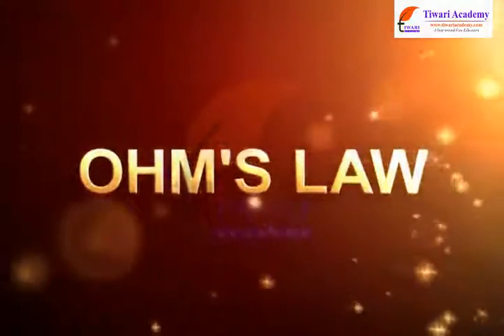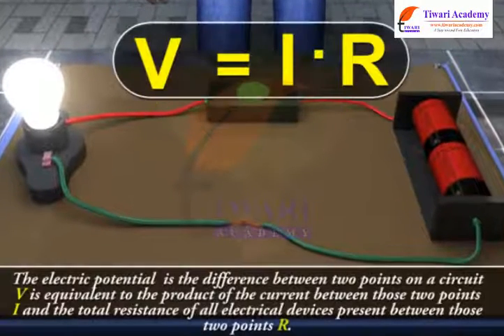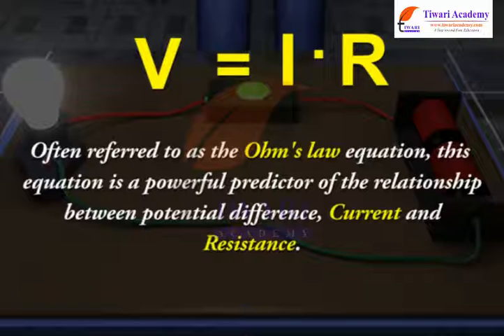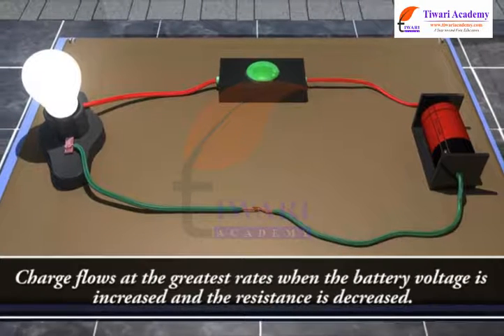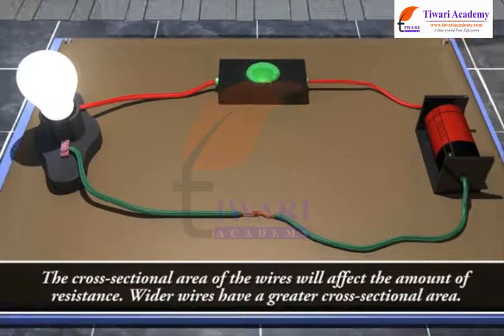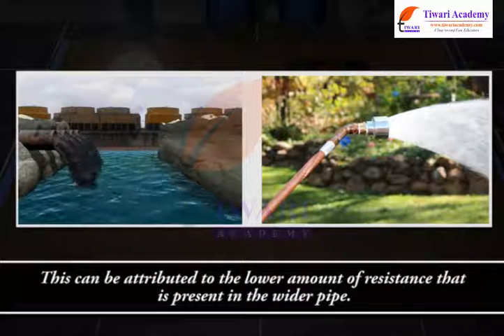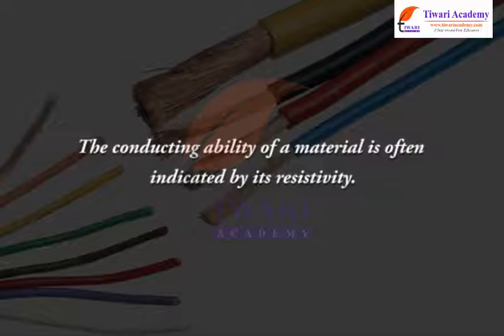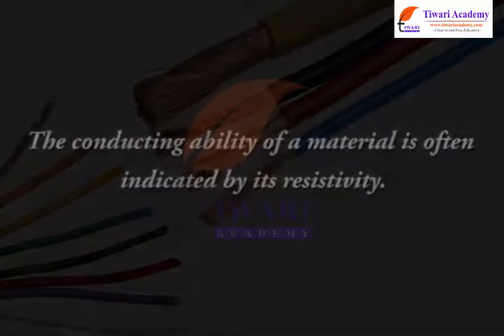Class 10 Science Chapter 12 Electricity - Ohms Law.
Class 10 Science Chapter 12 Electricity - Ohms Law. and download study material and solutions.